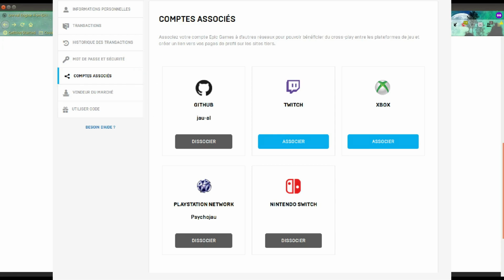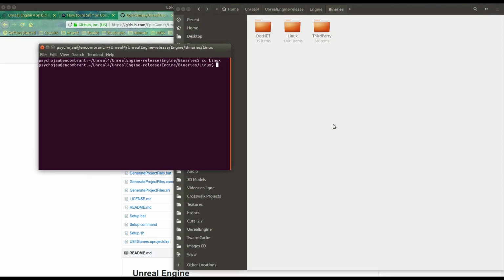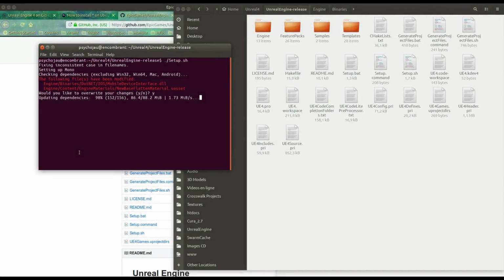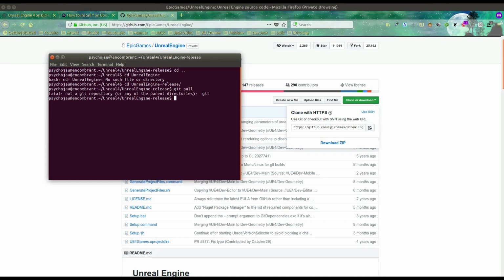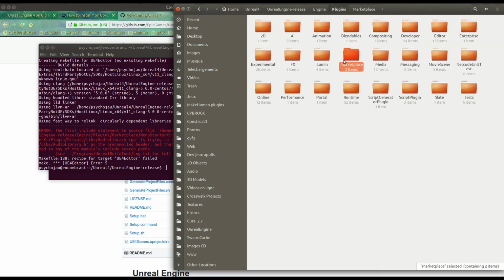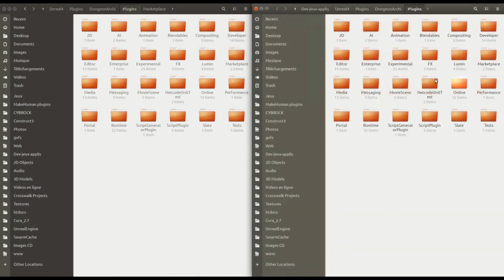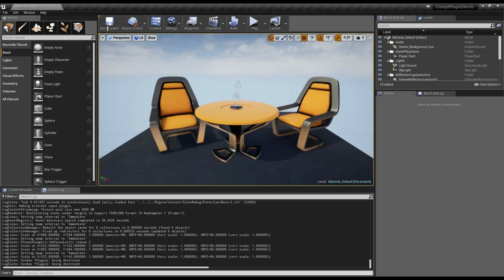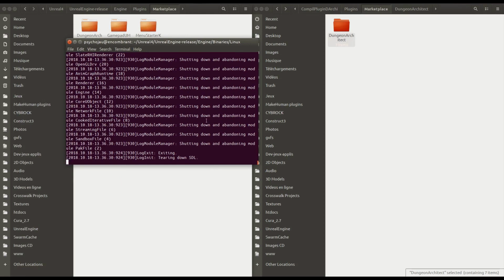Install Unreal Engine 4 Editor on Linux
Hey !
Some developers, artists, technology hobbyists want to use Unreal Engine on Linux. There is a problem : the setup (especially when updating) can be a little bit... tricky. I had to update mine so I decided to record and share the process with you. Have a good UE4 ! 😉